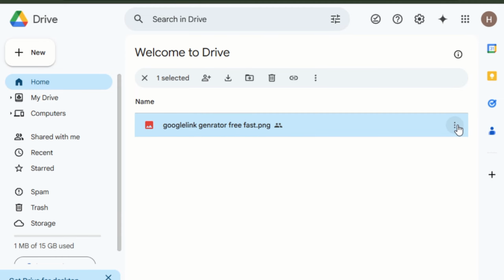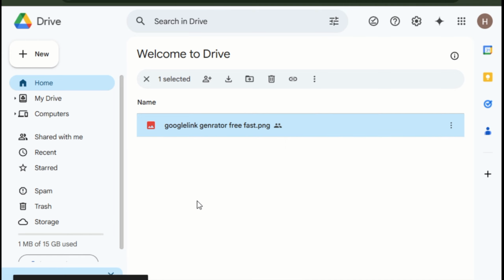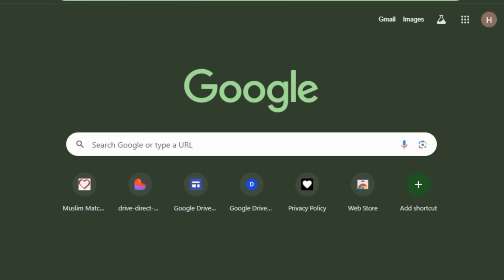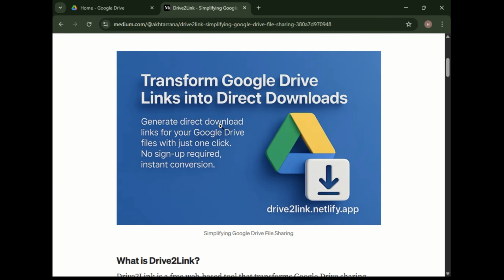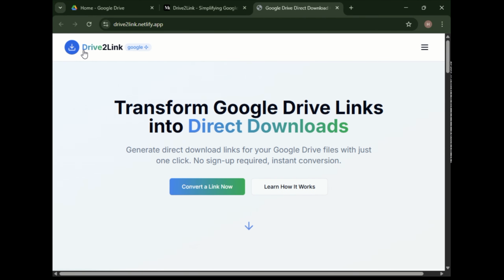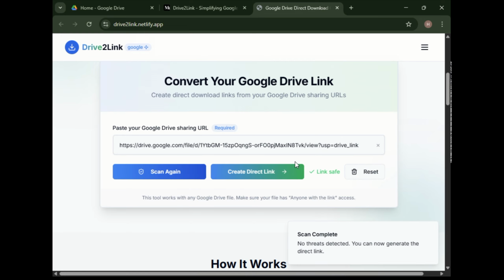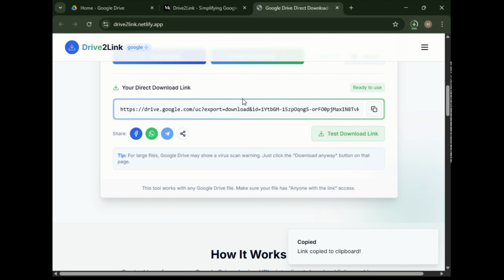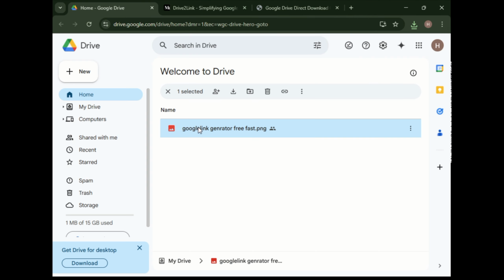How to Create Google Drive Direct Download Link (2025) | Drive2Link Tutorial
Learn how to easily generate a direct download link from Google Drive using the Drive2Link website. No technical skills needed!

In this video, I’ll show you step-by-step:

How to copy your Google Drive file link

How to change access to “Anyone with the link”

How to use the Drive2Link tool to generate a direct download link

How to test the generated link before sharing

💡 This method is perfect for:

Sharing files without opening Drive

Embedding links in websites, emails, or apps

Simplifying downloads for users

📖 Read the Medium article: [Insert article link if available]